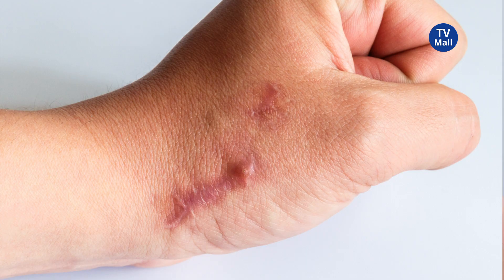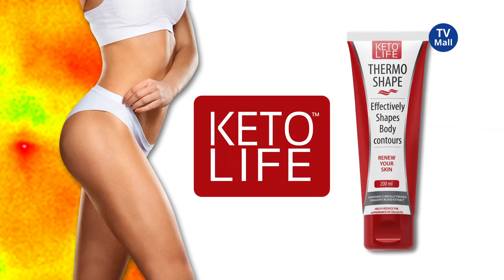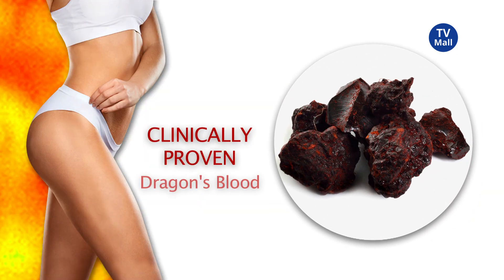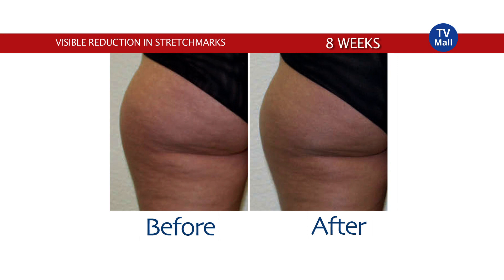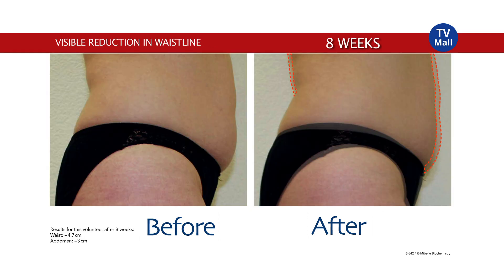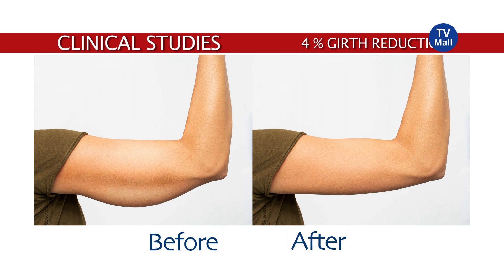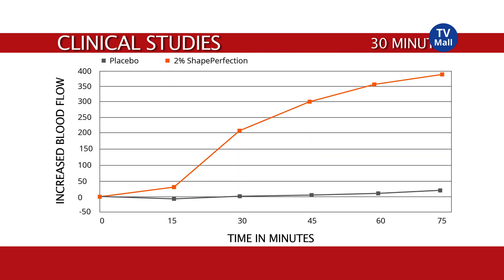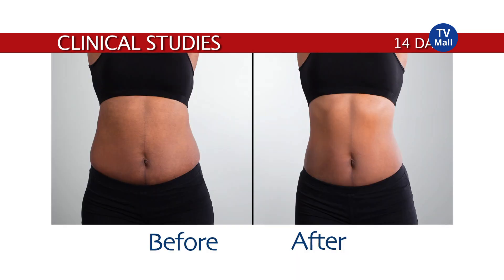Keto Life ThermoShape: 0700-0152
Clinically proven:

Clinical Study with Dermis-Hypodermis Junction Distance and Girth Measurements. A double-blind, placebo-controlled clinical trial was performed with 18 women (mean age 42.3 years) that presented cellulite on thighs (Curri’s grades 2 & 3).

Volunteers applied a cream containing 2% shaping active on the abdomen and one of their thighs and arms and a corresponding placebo cream on the other thigh and arm twice daily for eight weeks. The dermis-hypodermis junction distance was measured in triplicates using ultrasonography (DermaScan C, Cortex Technology, Denmark) and mean values were calculated out of two close replicas. Girth measurements on arms and thighs were performed in three areas in triplicates, measurements on the waist and abdomen were performed in triplicates as well.